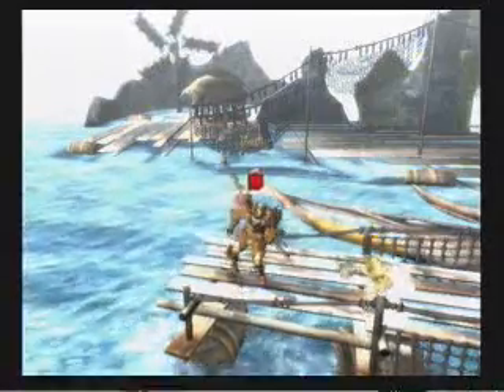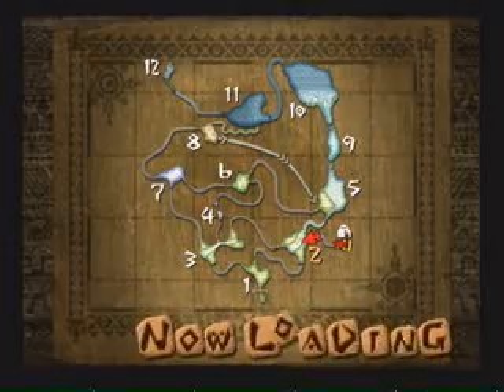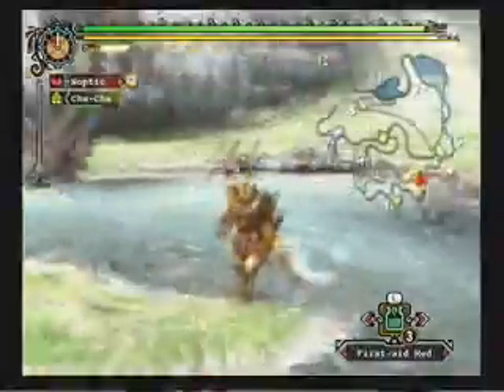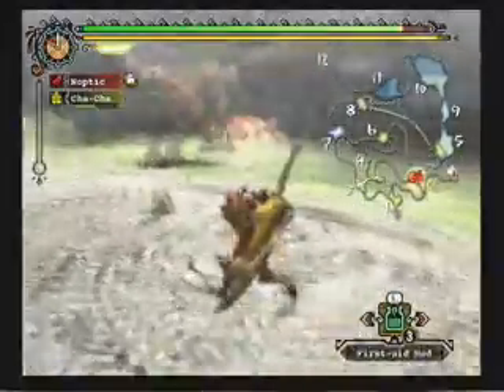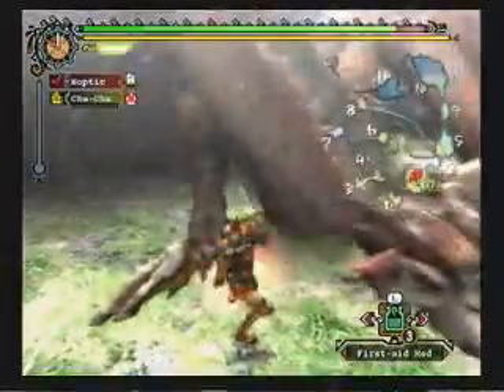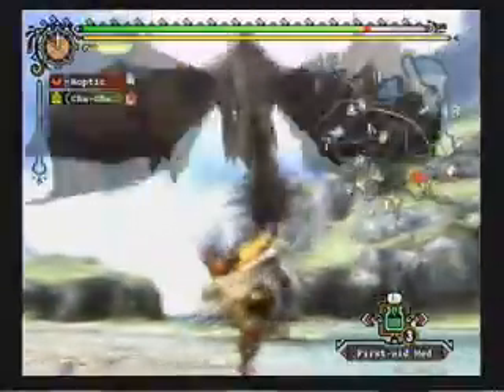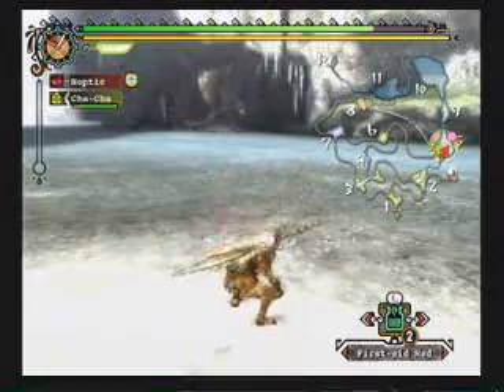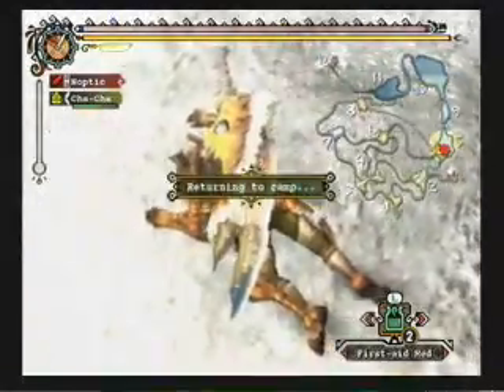Let's Play Monster Hunter Tri - Rathalos 1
The male counterpart to Rathian.

He isn't quite as easy as her. He can give anyone trouble if they get overzealous. Example in this video. Sadly.